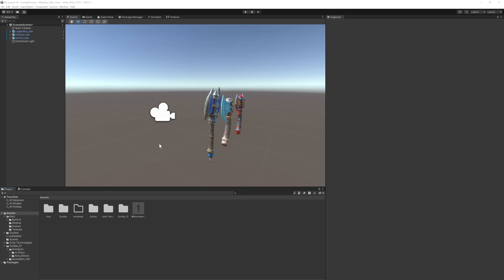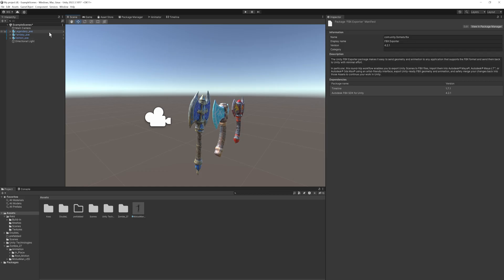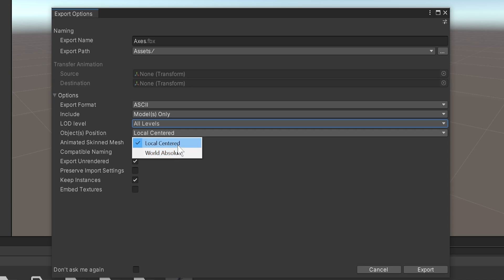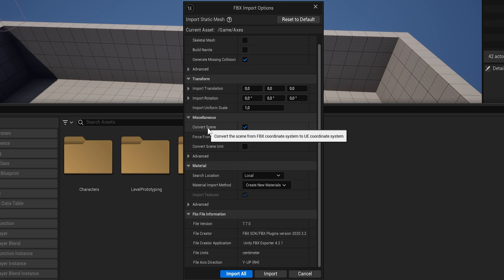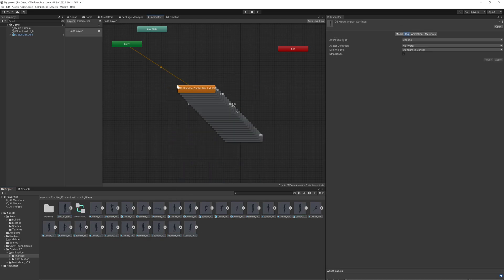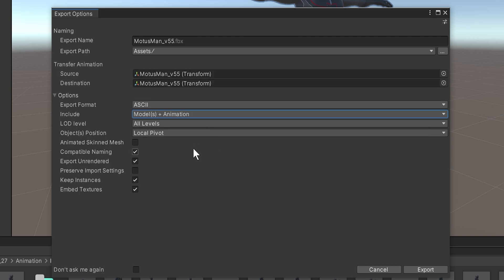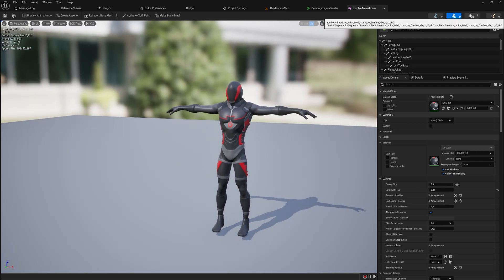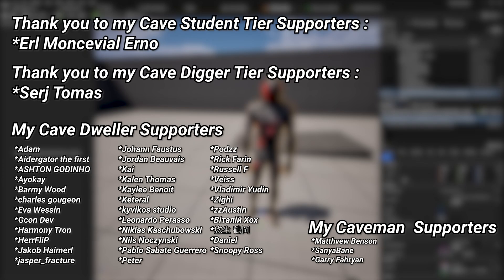Carry over your Unity Assets to Unreal LIKE THIS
As a Unity developer looking to switch over to Unreal Engine, you might feel held back by the fact that you might lose out on the massive collection of assets you have gathered over the months and years of working with Unity. Good news, they are actually really easy to expose in a format that Unreal Engine will handle with no problems! Let’s take a look at how it’s done.

And docs page for anyone who wants to learn more about the specific topics